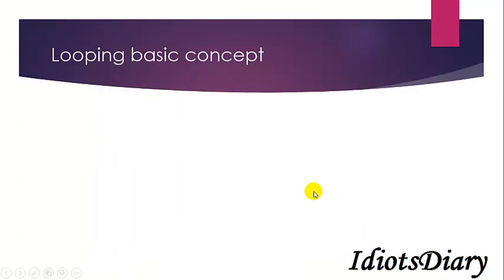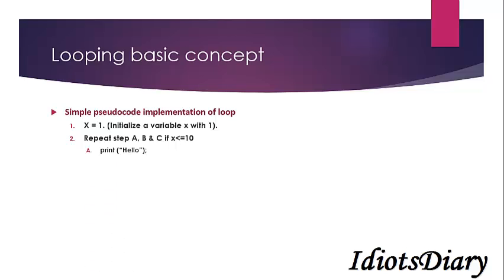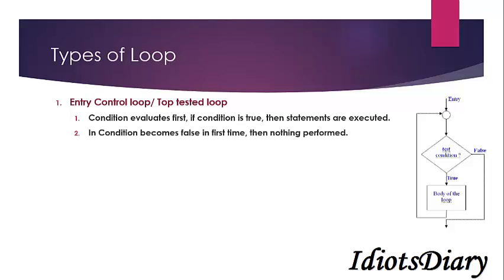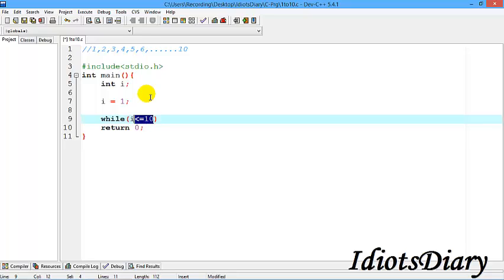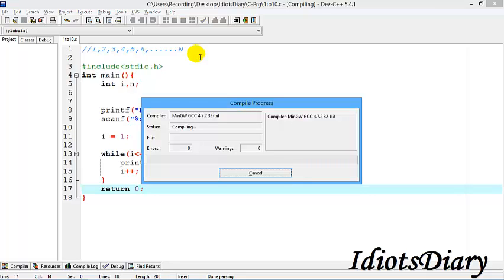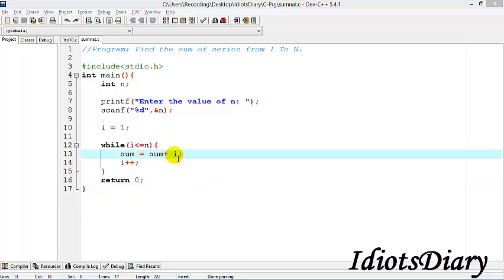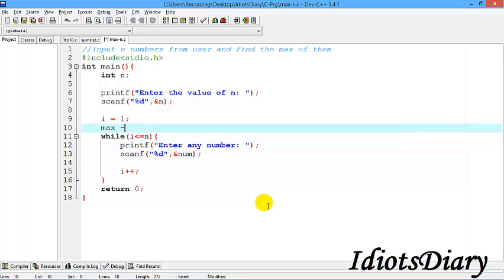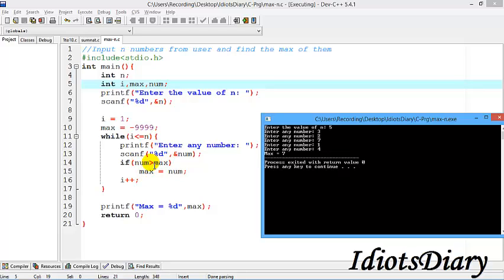C Programming tutorial #13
This video covers the basic concept of looping through the algorithm and pseudocode and then move the discussion to types of loop. Entry control and Exit Control loop cover the basic difference and some keypoints. Finally the video show you how to write the while loop ans show you some programs based on the while loop.

The program are to print the series from 1 to N, program to find the sum of from 1 to n, find the maximum of n numbers input from the users.